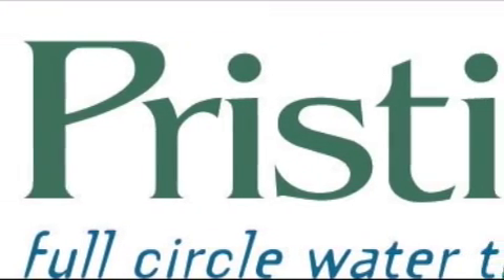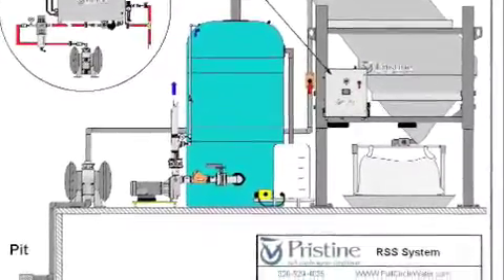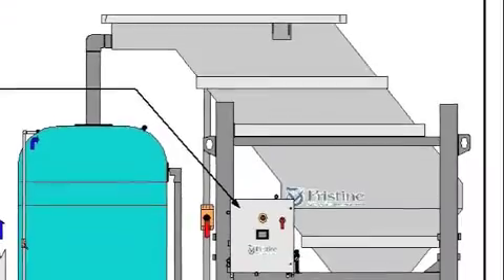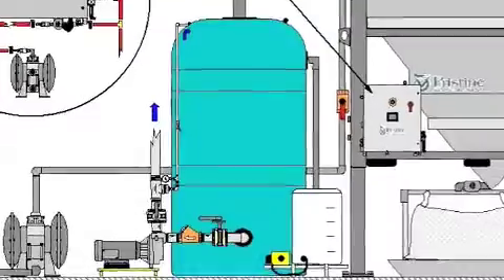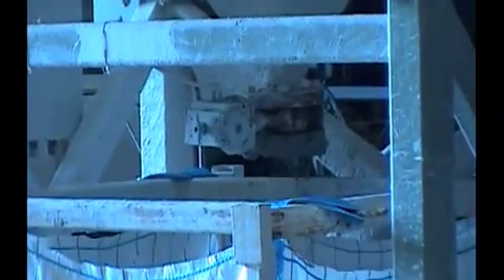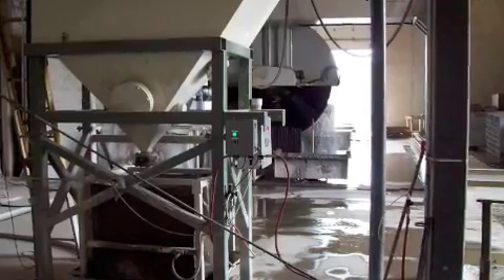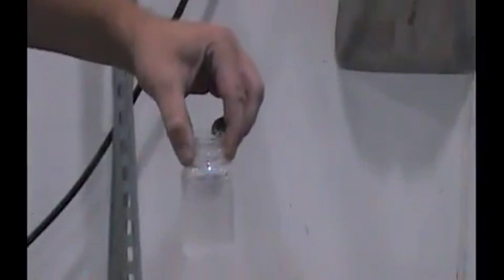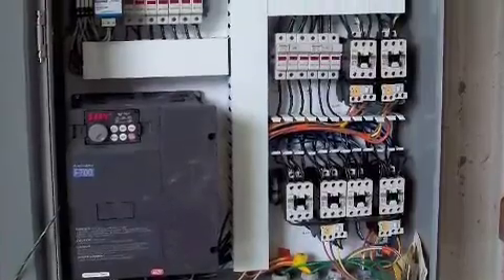Full Circle Water RSS SYSTEM- Rapid Settlement System in Stone Shop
Full Circle Water has been working in the water recycling industry for 20+ years.

This video will give you a nice look at a rapid settlement system, stone fabrication water, recycling saw water, stone water recycling and more.